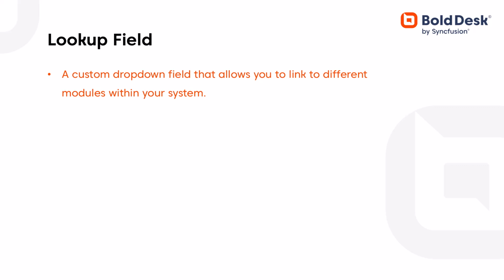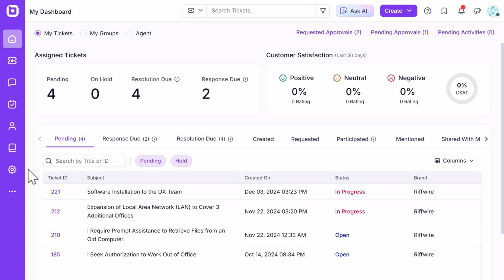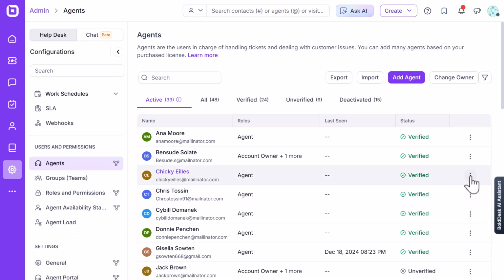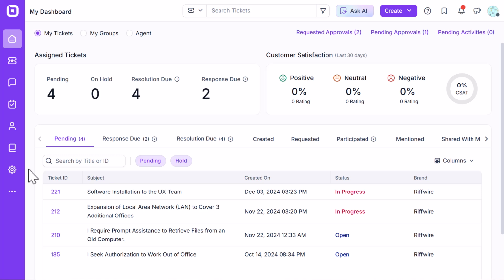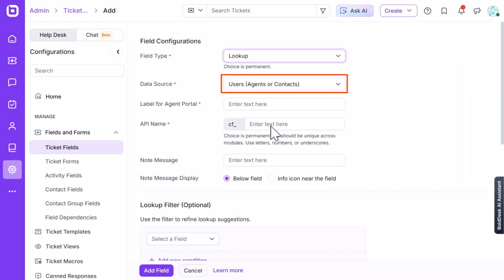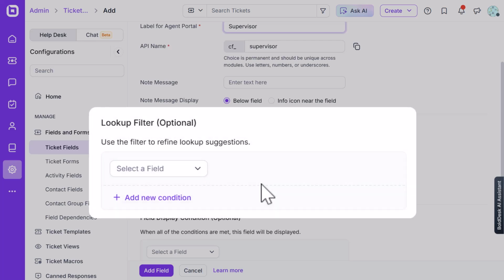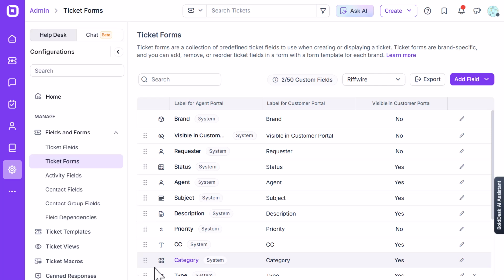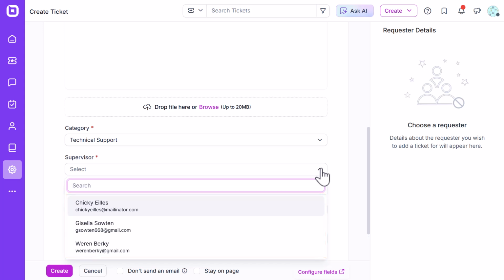Optimize Your BoldDesk Workflow with Lookup Fields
Unlock the full potential of lookup fields in BoldDesk® to streamline your ticketing workflows! In this video, we’ll guide you through setting up and using lookup fields effectively. Learn how to create custom dropdowns linked to agents, contacts, and contact groups, enabling precise filtering and improved data management. From tagging agents to configuring lookup fields for tickets, this tutorial covers it all. Watch to enhance your support process with lookup fields in BoldDesk®!

BOOKMARK DETAILS
[00:00] Introduction
[00:38] Tag agents in BoldDesk®
[01:18] Create a lookup field
[02:09] Apply lookup filters to display specific agents
[02:42] View the lookup field in action